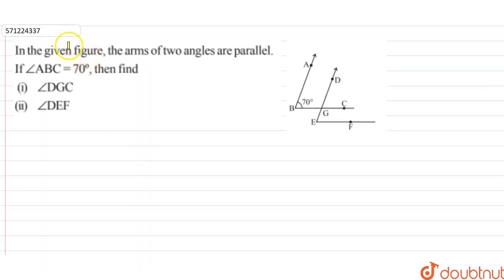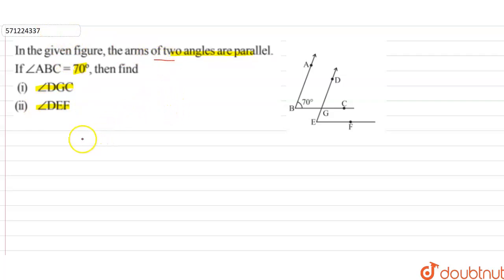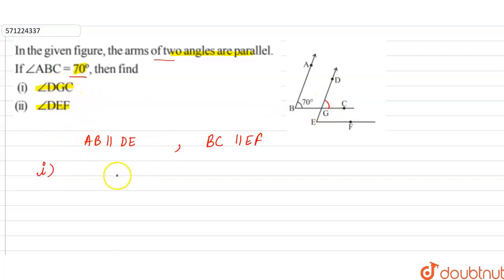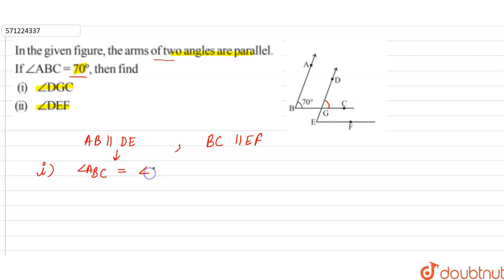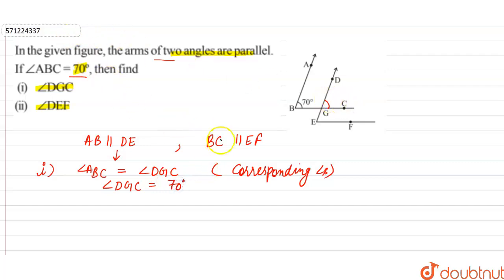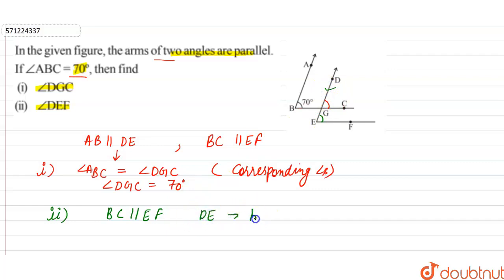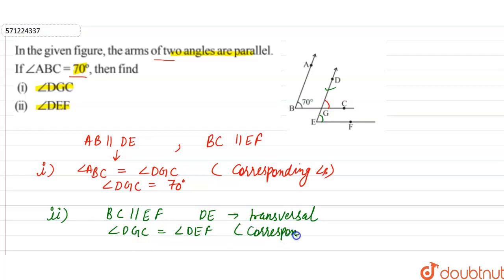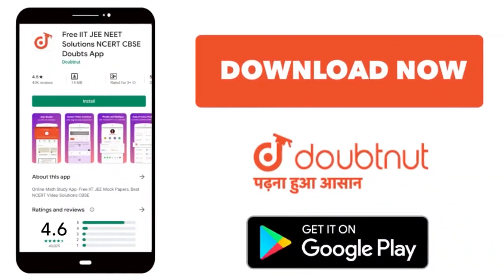In the given figure, the arms of two angles are parallel.If ? , then find(i) ?DGC(ii) ?DEF | 7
In the given figure, the arms of two angles are parallel.If ? , then find(i) ?DGC(ii) ?DEF
Class: 7
Subject: MATHS
Chapter: LINES AND ANGLES
Board:CBSE

👉 Have Any Query? Ask Us.